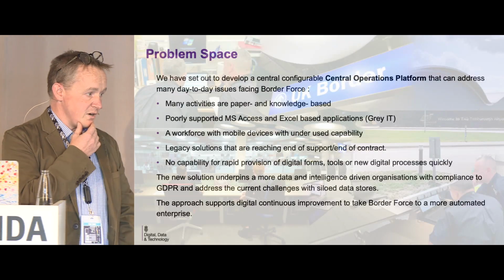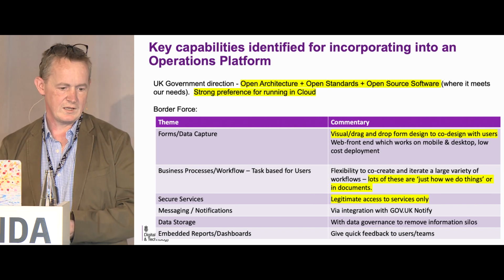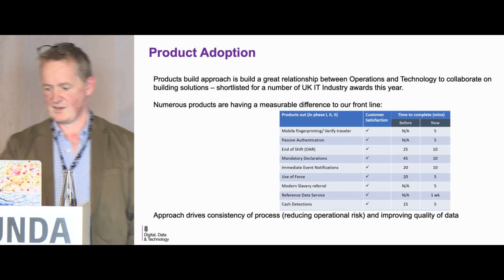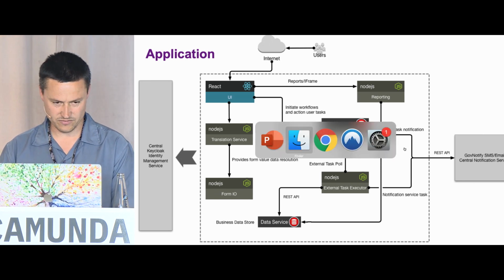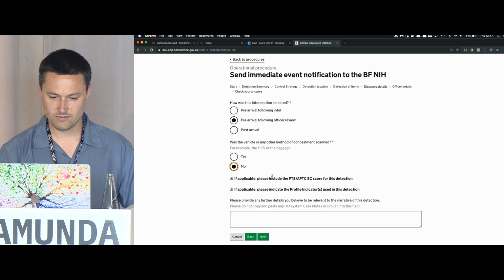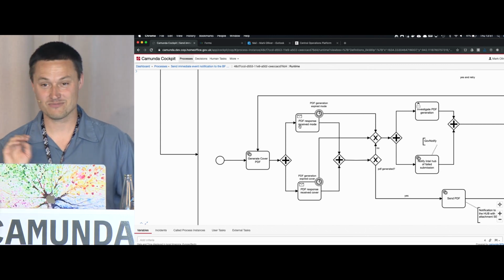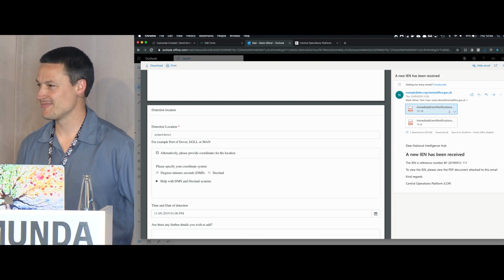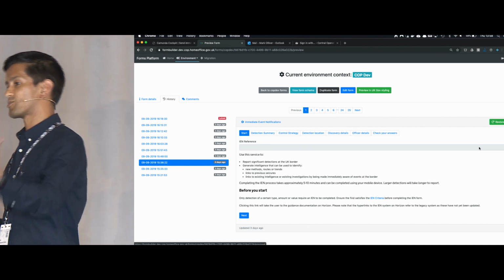Camunda + Keycloak + Form.io (CamundaCon 2019)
Speakers:
Richard Howells
CTO
Home Office

Amin Mohammed-Coleman
Co-Founder
Digital Patterns

Mark Olliver
Co-Founder
Digital Patterns

We will explain how we have integrated Form.io, Keycloak and Camunda to build products that meet the needs of UK Border Force to digitise and automate business processes. Alongside our presentation, we'll also give a demo.